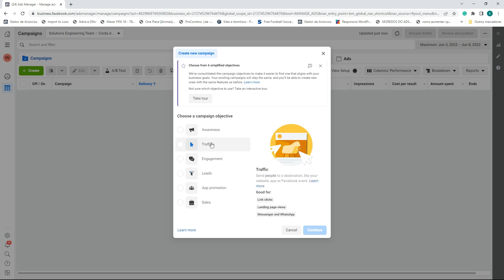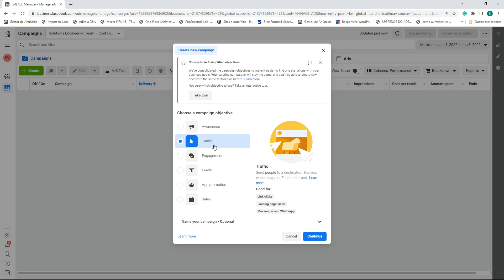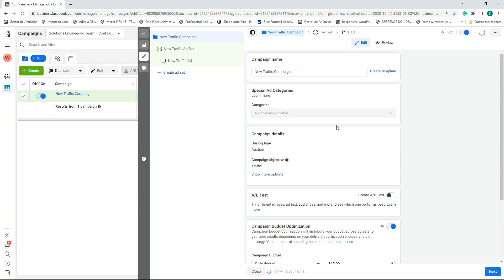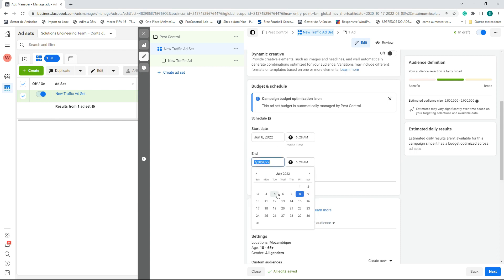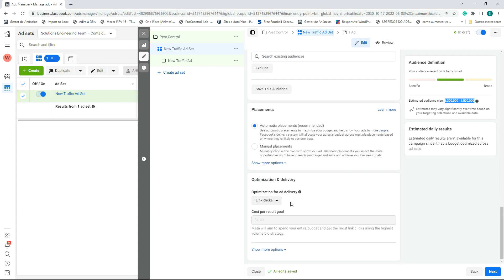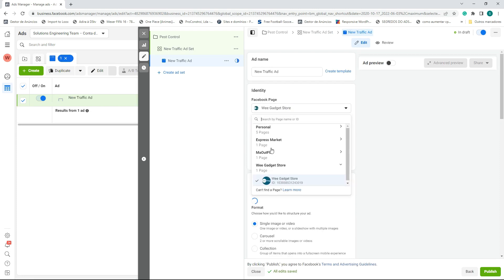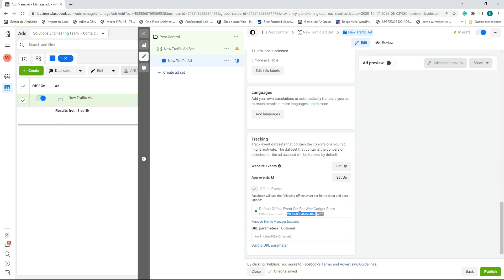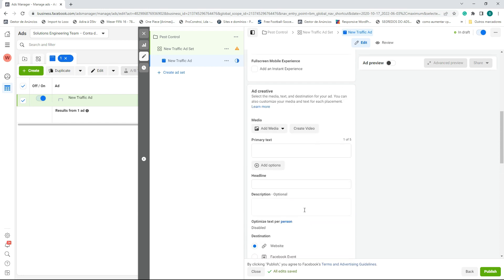Creating a Facebook Campaign for Pay Per Call Affiliate Marketing Offer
If you wnat to know how to create a facebook campaign for Pay Per Call Affiliate Marketing  Offer, I really recommend you to watch this video.
This video is about how to create a facebook ad for Pay Per Call Affiliate Marketing  Offer, and I use the Traffic objective to drive the visitors to the landing page and then to drive calls.
How to Create a Facebook Campaign for Pay Per Call Affiliate Marketing  Offer